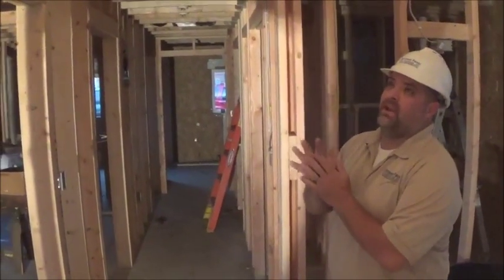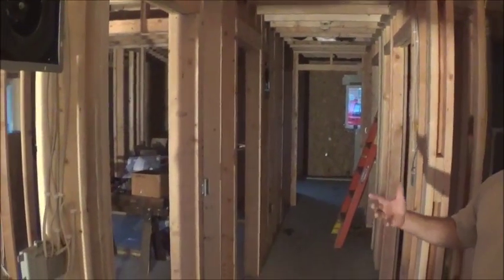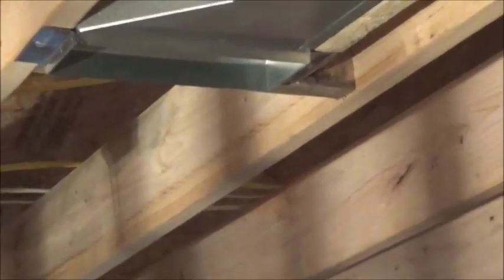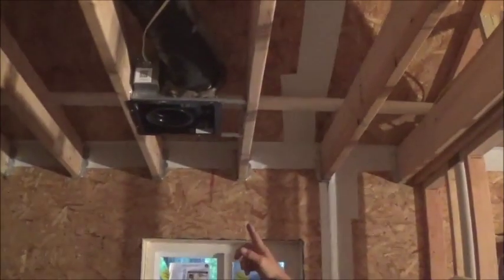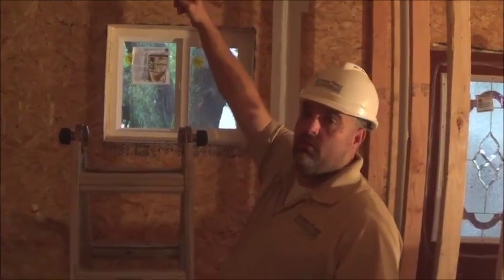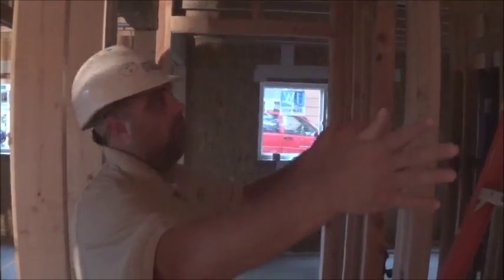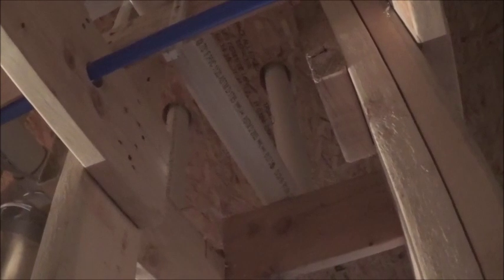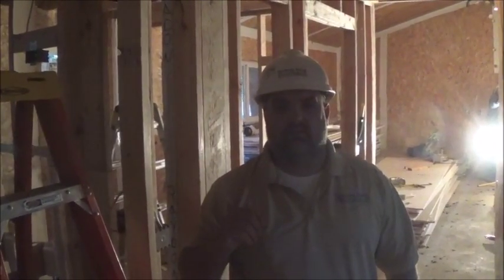Episode 20: Mechanical Advantages Of Using SIPs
Informational video on some of the mechanical advantages that can be utilized when building with SIPs provided by Extreme Panel Technologies.